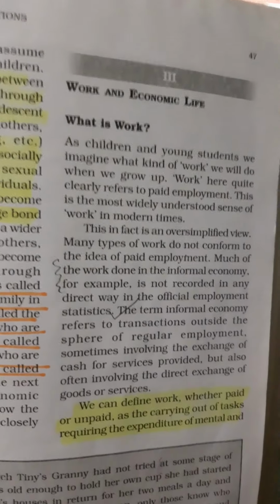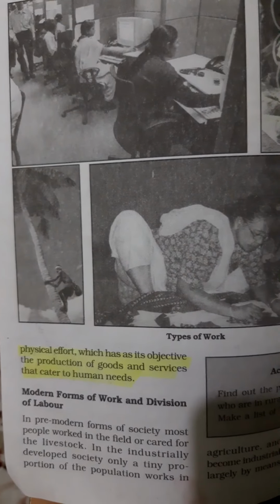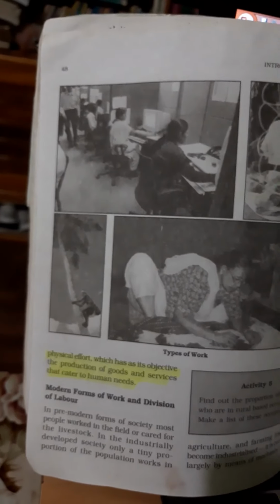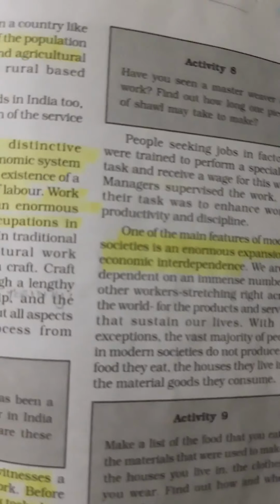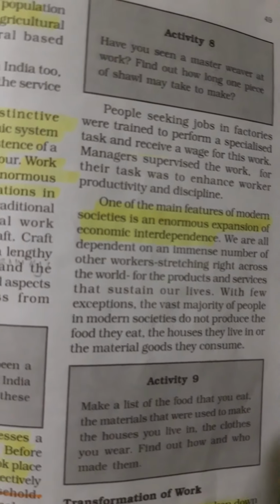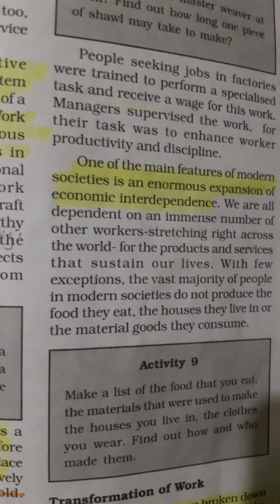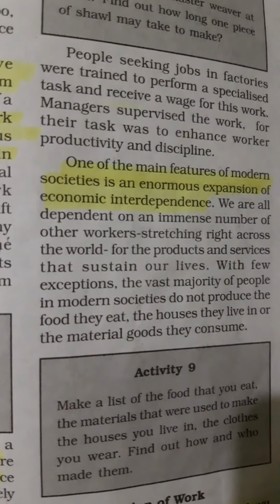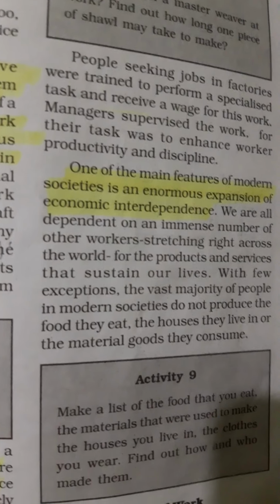NCERT SOCIOLOGY XI, CHAPTER III , VIDEO II